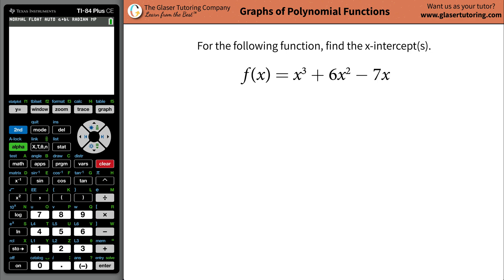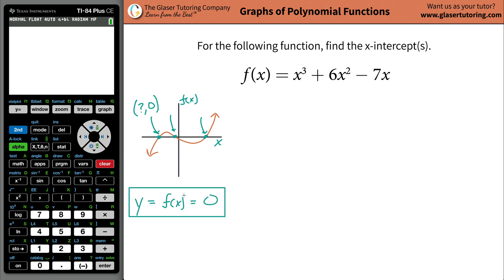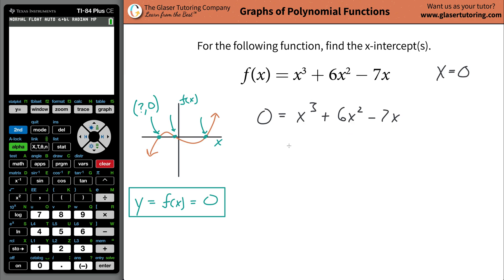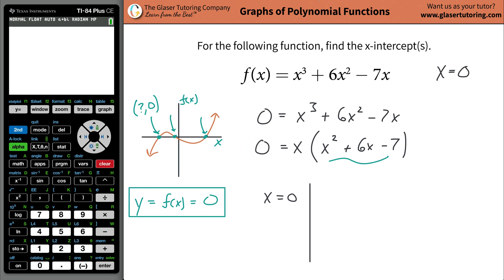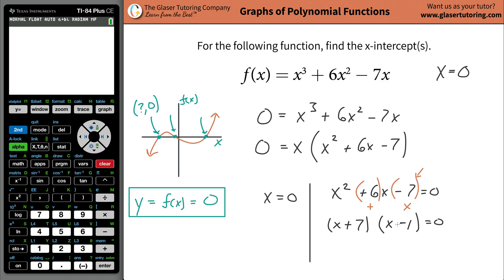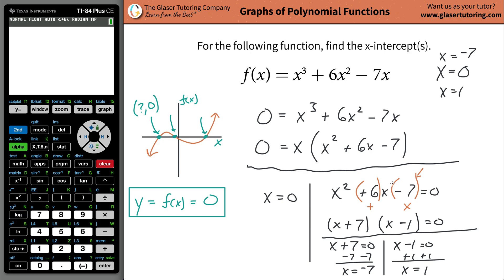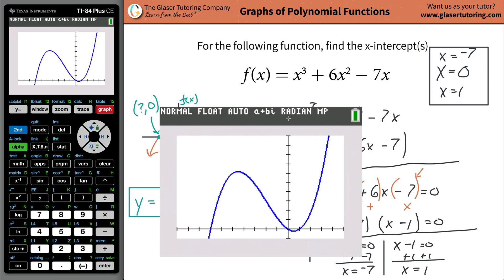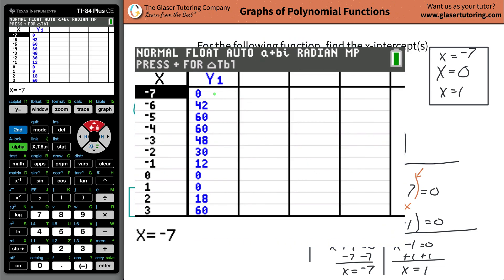How to find the x-intercepts of a cubic function | f(x) = x^3 + 6x^2 − 7x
f(x) = x^3 + 6x^2 − 7x